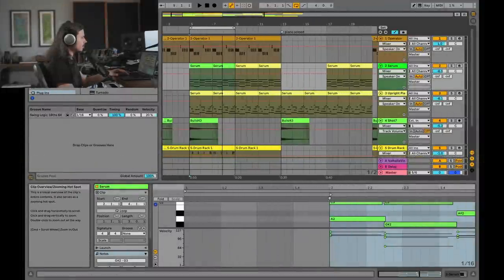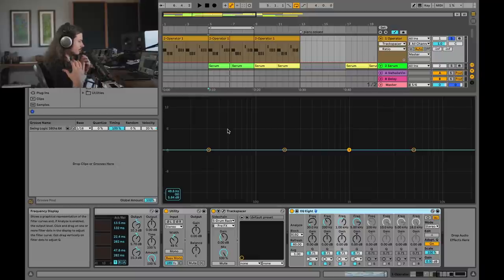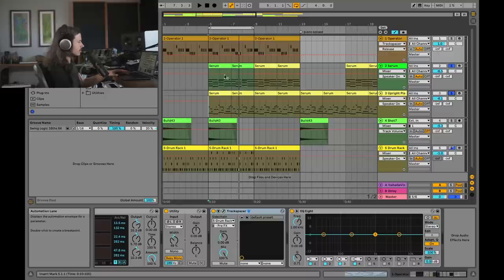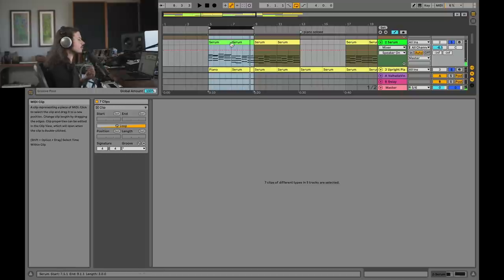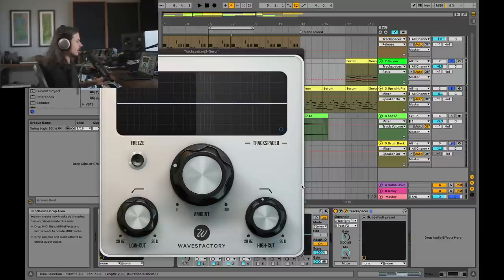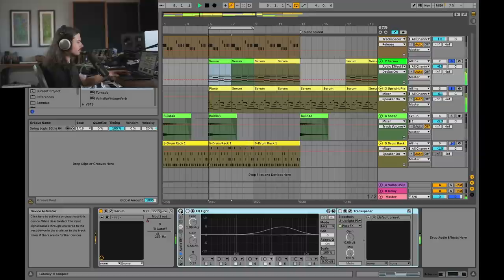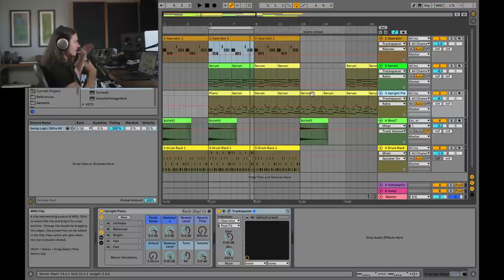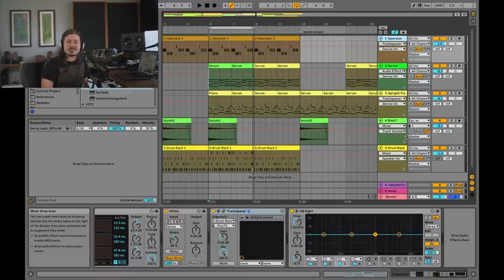Trackspacer with Ableton Live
Trackspacer by Wavesfactory is a dead simple to use 32 band dynamic EQ with some rad tricks up its sleeve.  Learn Ableton thoroughly and efficiently with me